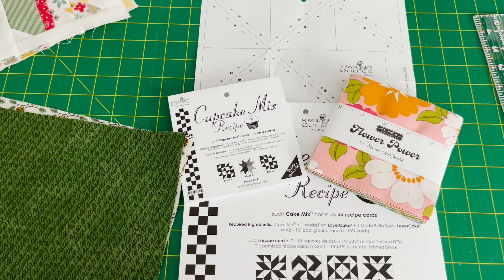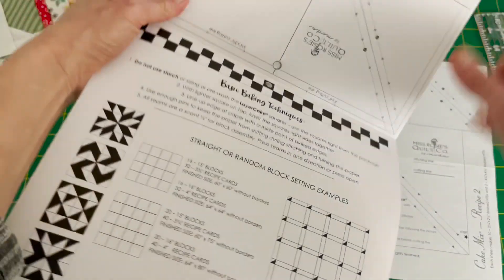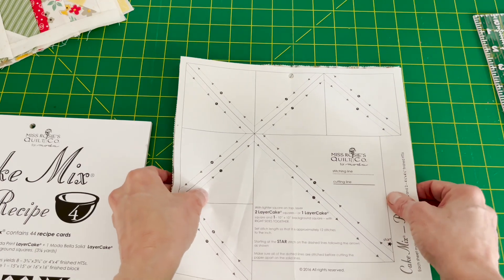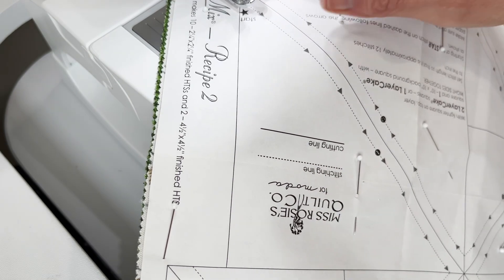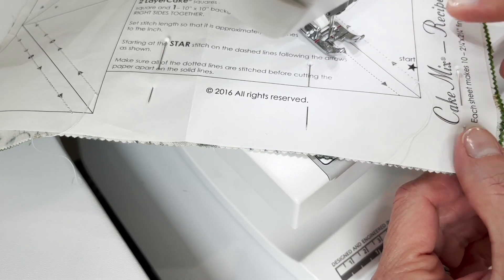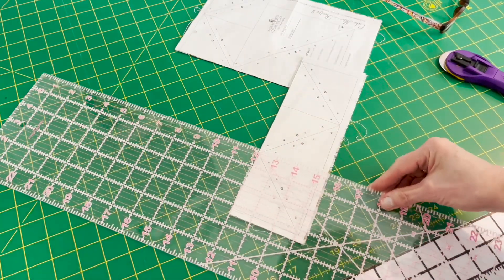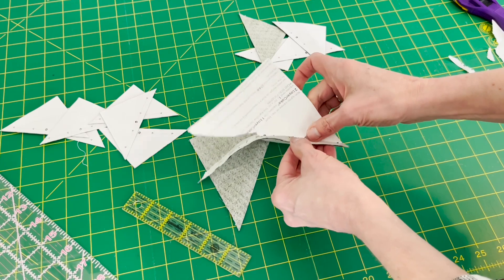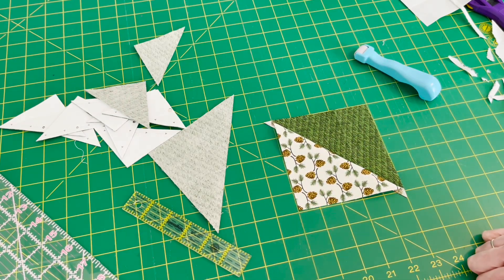Cake Mix Tutorial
Moda Cake or Cupcake Recipes make HSTs easy! The foundation papers contain lines that are simple to follow to create several half-square-triangles at once. No marking of fabric or trimming to size.
Here's a quick tutorial on these easy-to-use paper piecing patterns.